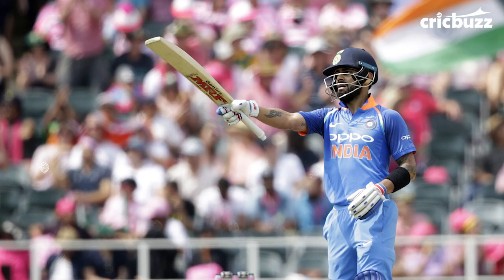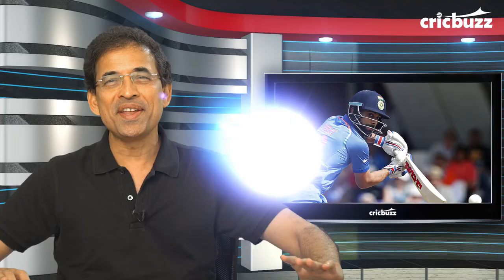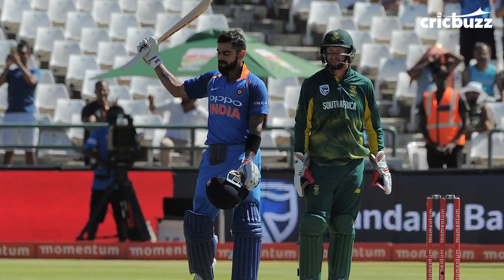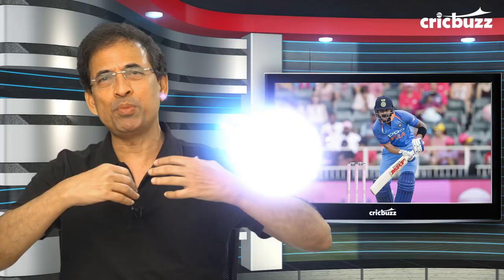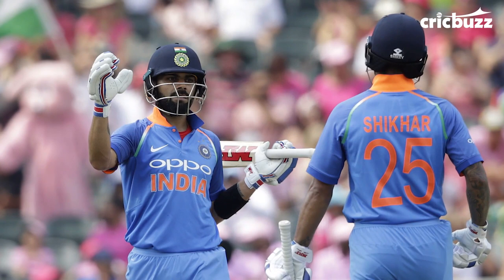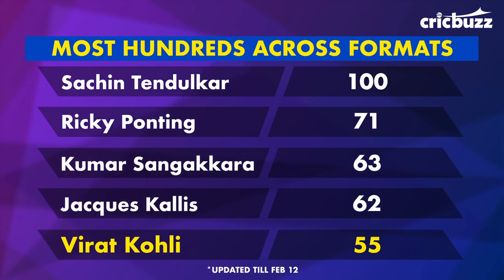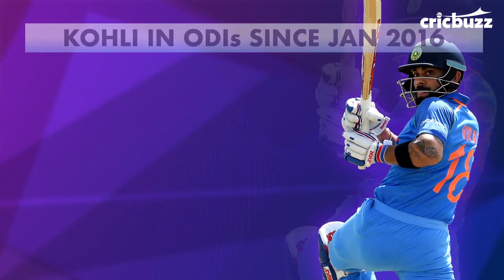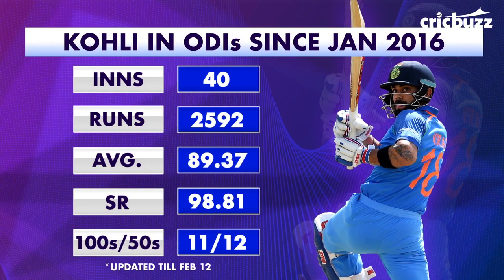Virat Kohli's consistency is incredible - Harsha Bhogle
Virat Kohli has been in sensational form on the tour of South Africa. He was the highest run-scorer in the Test series, and now he's breaking records in the ODIs as well. Check out what Harsha Bhogle had to say about the unbelievable consistency of the Indian skipper.